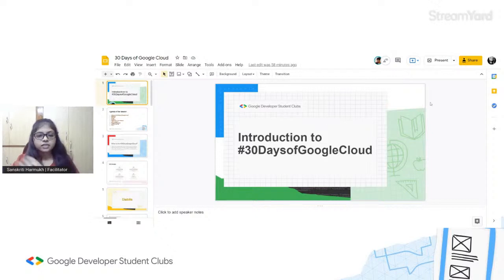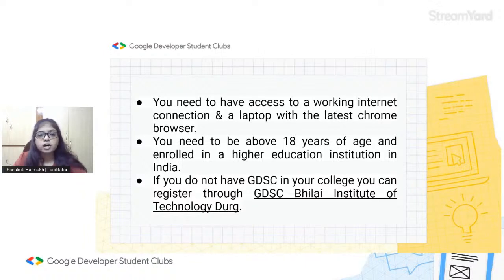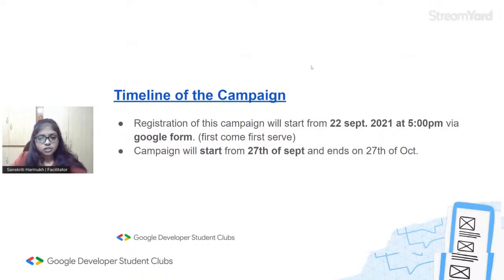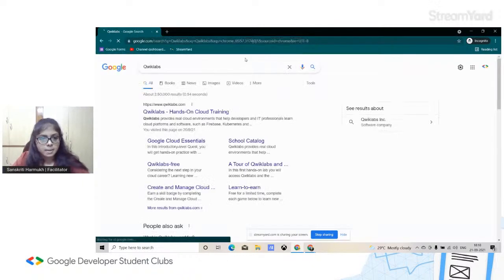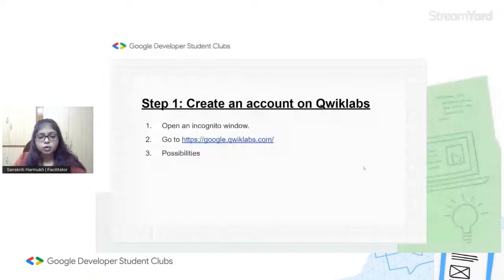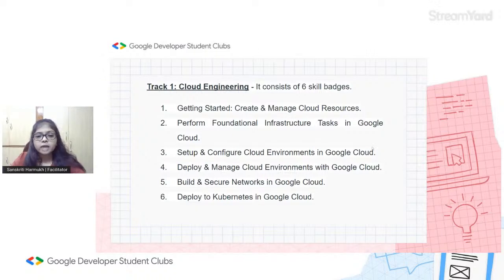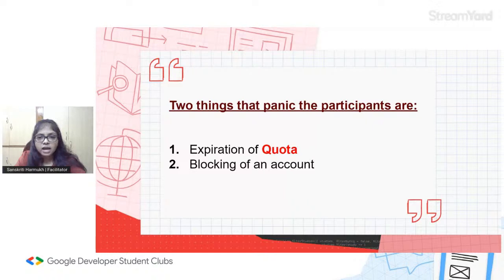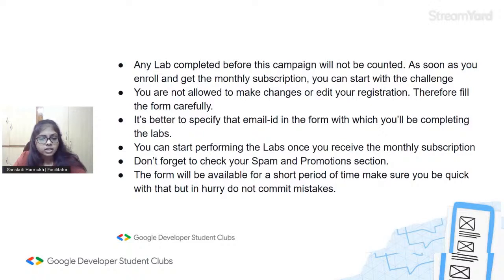Introduction to 30DaysofGoogleCloud | GDSC BITD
Enough of just learning, GDSC BITD chapter brings you all the tremendous opportunity to get your hands dirty on Google cloud platform and even earn some amazing goodies from Google. What could be better than this!!

Want to know more about this Campaign? No Worries, we are organizing an Informative-Session for 30 days of Google Cloud Campaign to make you familiar with the program and clear your doubts.